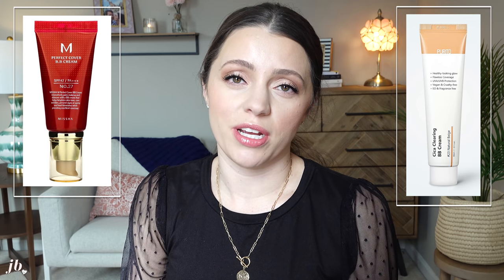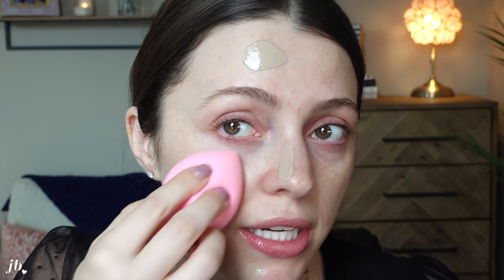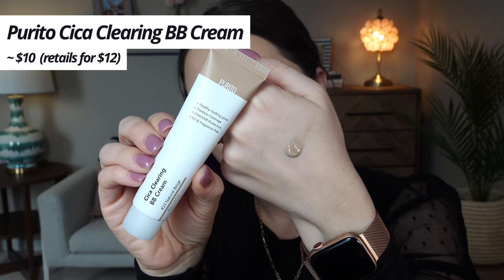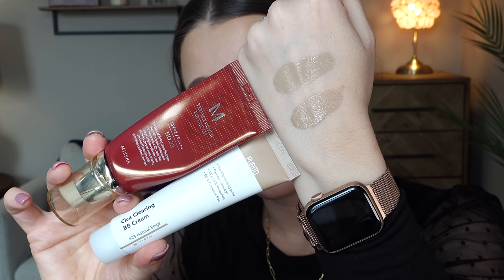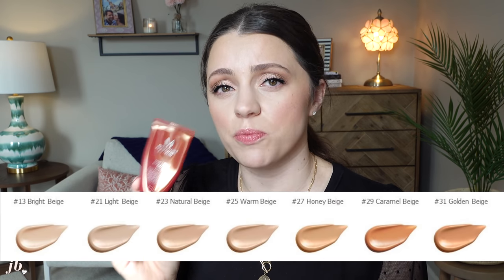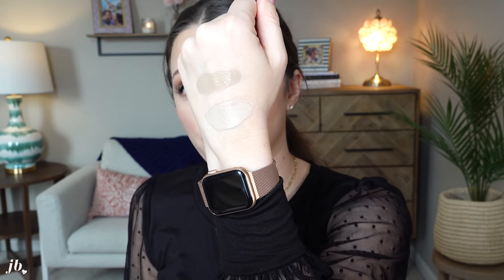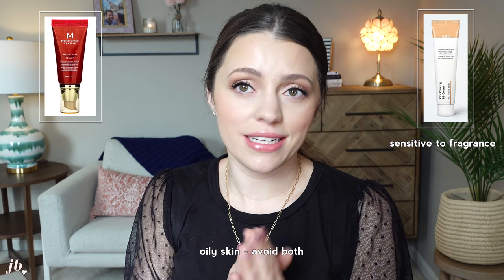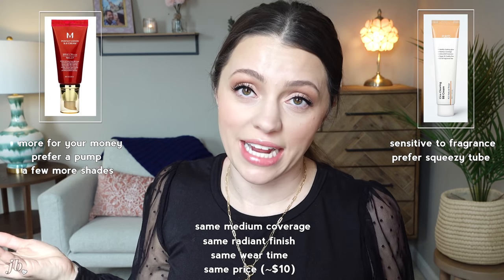COMPARING $10 BB CREAMS: Missha -vs- Purito // side-by-side demo + which should you buy?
Sharing a comparison of my 2 fave bb creams - Missha Perfect Cover (shade 23) vs Purito Cica Clearing plus shades, swatches, price, ingredients & a side-by-side demo & review of pros and cons of both!

social ➙ @itsjessicabraun

Sponge I used: Shop Miss A Paw Paw Sponge ($1.55)

Concealer: Benefit Cakeless Concealer
Brows: MAC Veluxe Brow Pencil in Taupe
Powder: Covergirl Clean Fresh (Pink packaging one)
Blush: Laura Mercier Blush Color Infusion “Passion Fruit”
Bronzer: Physicians Formula Matte Monoi Bronzer
Eyeshadow: Charlotte Tilbury Flawless Eye Filter Quad in “Star Aura”
Liner: Physicians Formula Waterproof Eye Booster Liquid Liner
Mascara: Hourglass Unlocked Mascara
Lip Gloss: Tower28 Gloss in “Coconut”